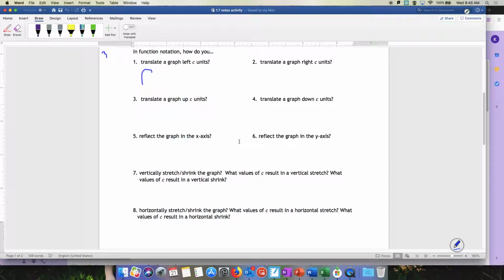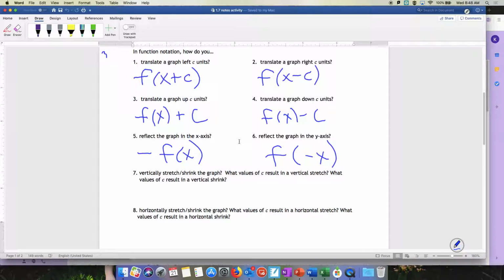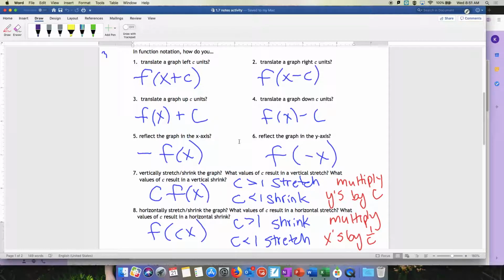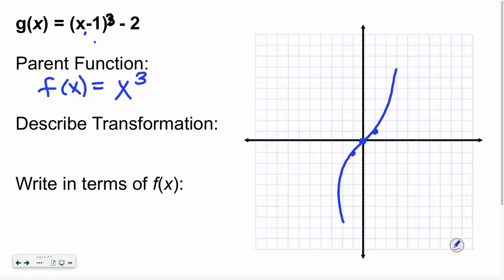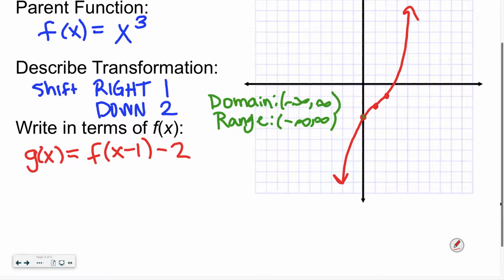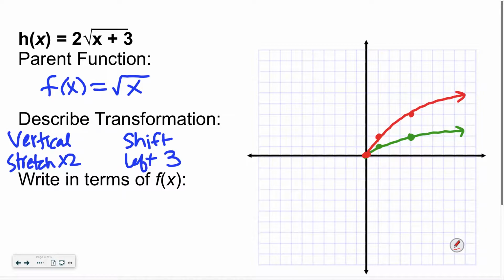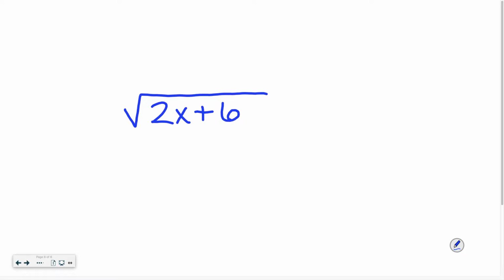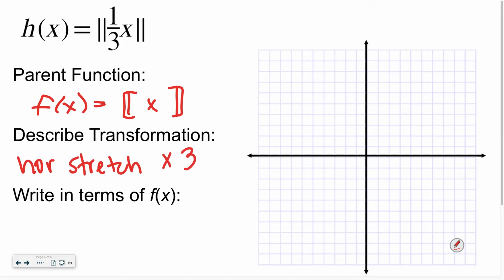1.7 (8/21/19) H. Pre-Calc